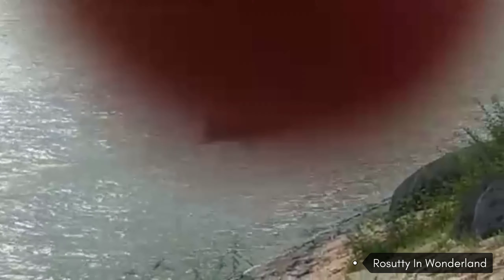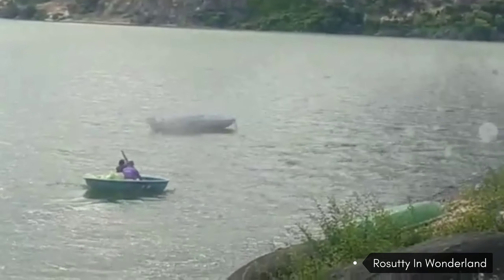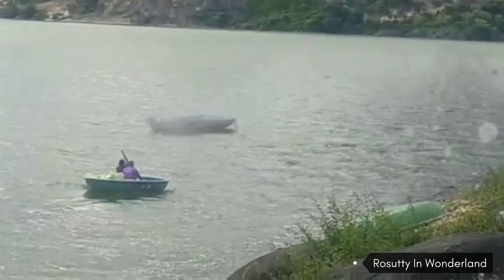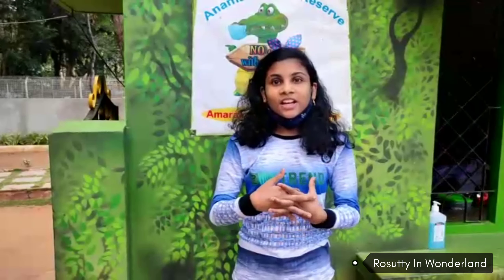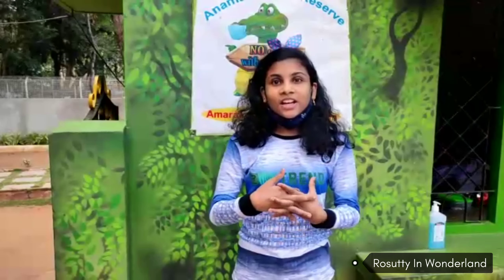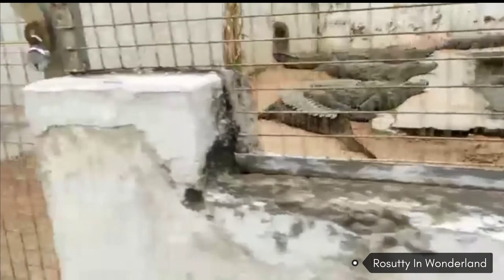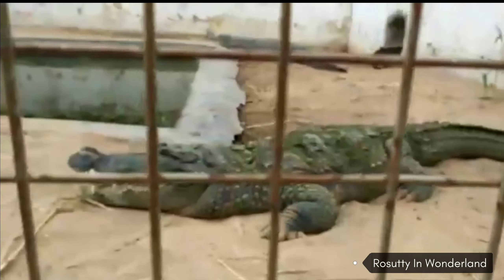Come let's go to Crocodile park and Amaravathi Dam | Rosutty In Wonderland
Hello friends 😃
lets go to amaravathi Dam and crocodile park .
At Udumalpettu Tirupur TN

How are you guys 🥰
lets meet with an new video as soon as possible 🙂

bye from Rosutty In Wonderland ❤️